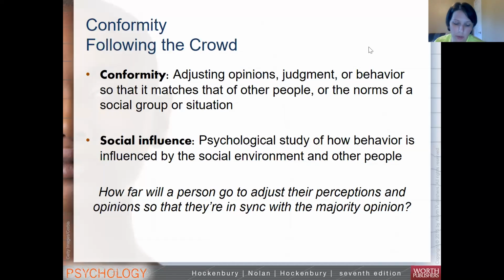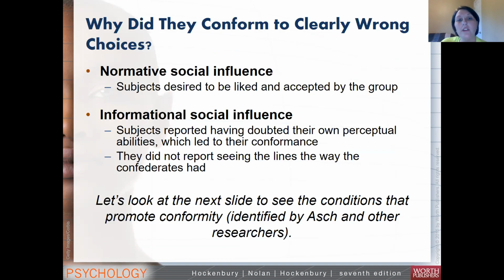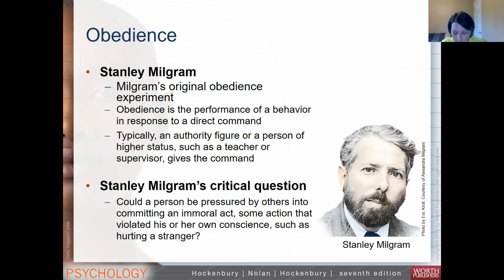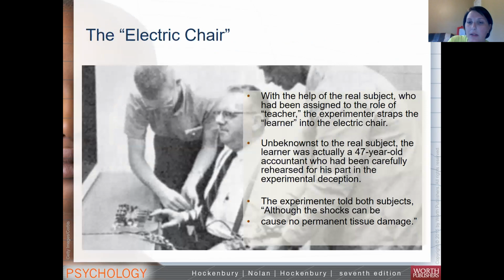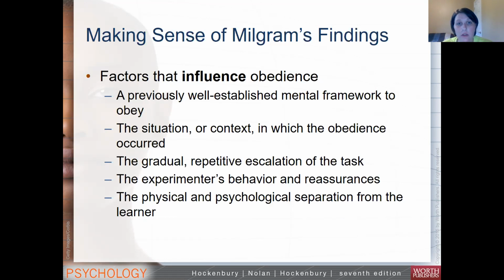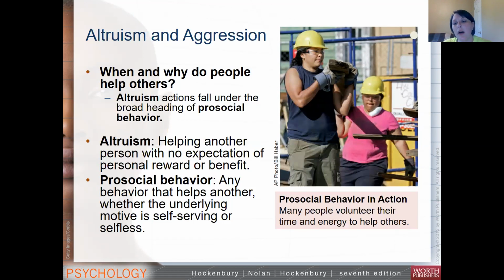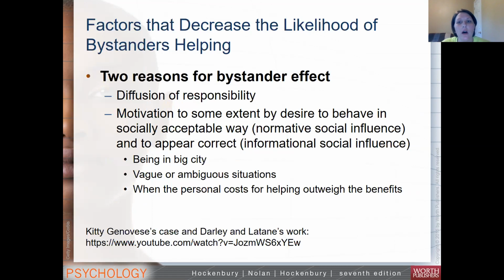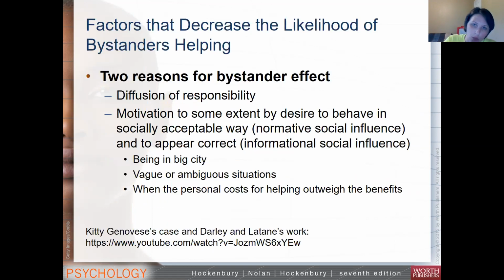Intro to Psychology: Chapter 12 - Social Psychology Part 2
Live Lecture (4/14/2018) covers Social Psychology concepts including conformity, obedience, and bystander effect.